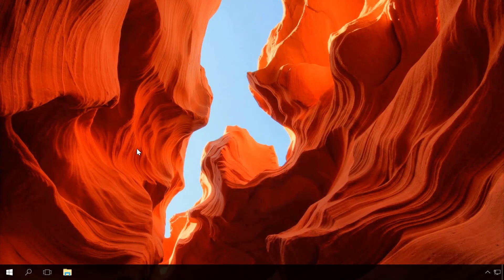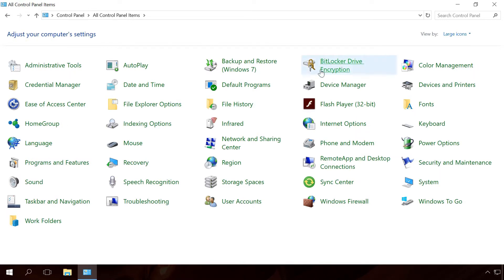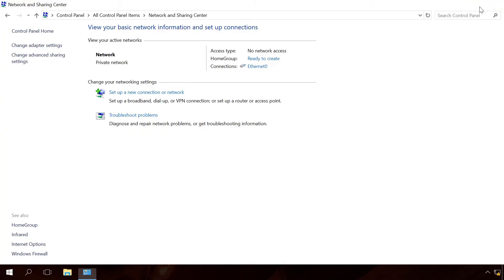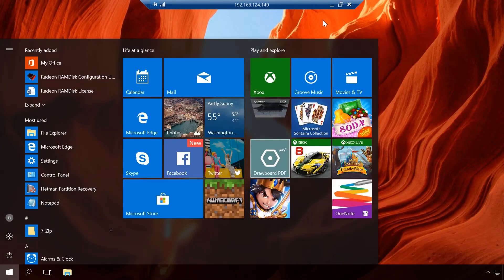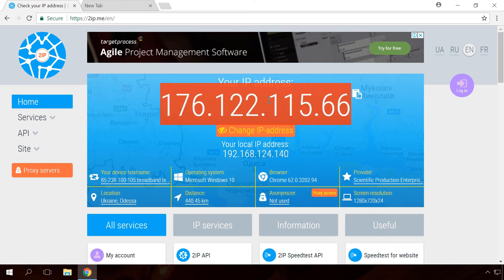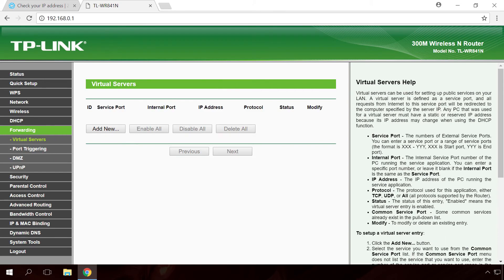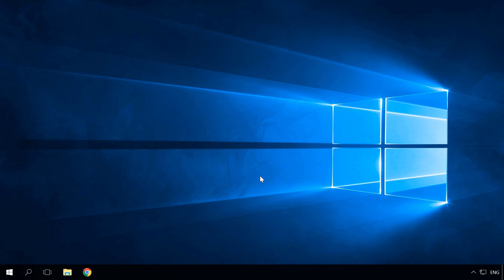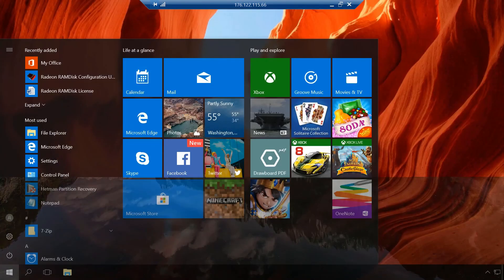Use Remote Desktop within a local network or via the Internet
Watch this video to learn, how to connect to another computer within a local network or via the Internet by using the integrated Windows function (Remote desktop).
AS you already know, one computer can be connected to another, to manage it or perform certain tasks. For this purpose, third-party software is often used. But in this video, we will use one of Windows 10 functions - Remote desktop - which can help you to connect to a remote computer from your PC.